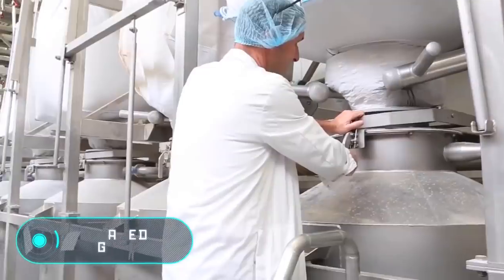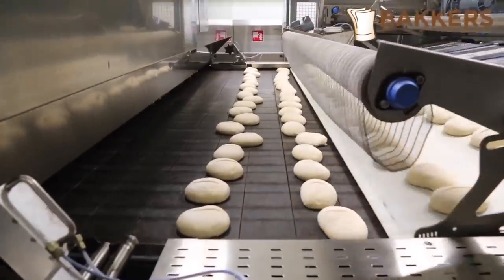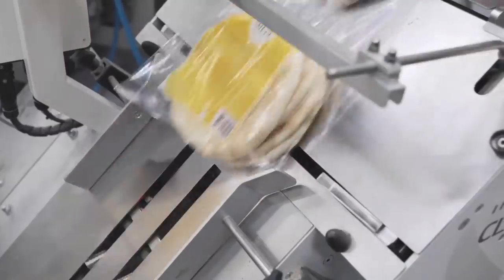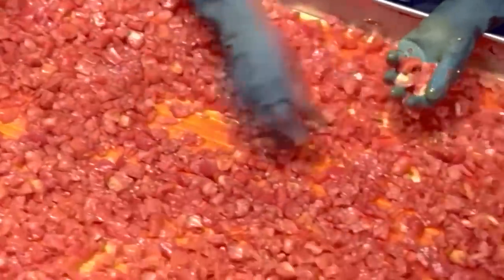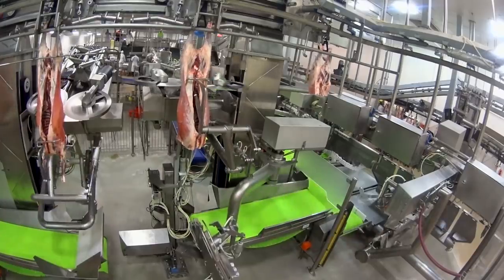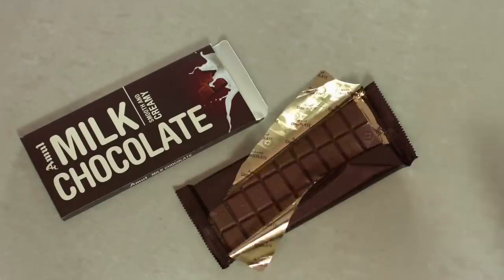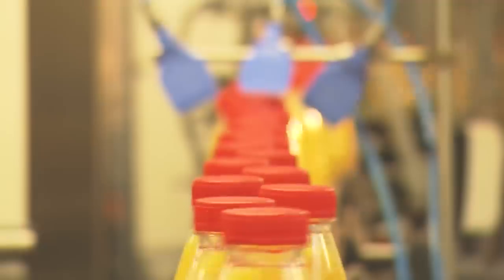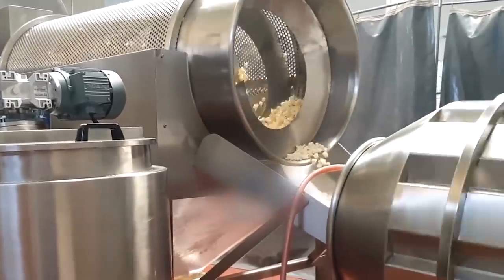MODERN TECHNOLOGIES OF FOOD MANUFACTURING THAT ARE ON A BRAND NEW LEVEL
00:00 - Baked goods
01:43 - Bread packing
03:07 - Tomato paste
04:50 - Meat processing
05:56 - Chocolate goods
07:35 - Orange juice
08:52 - Popcorn Dance of the Pixies by Machinimasound licensed under Creative Commons Attribution 4.0 int’l